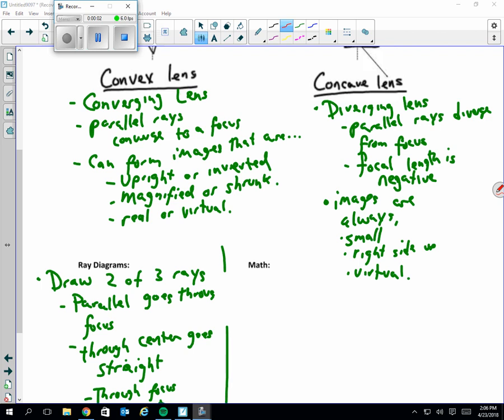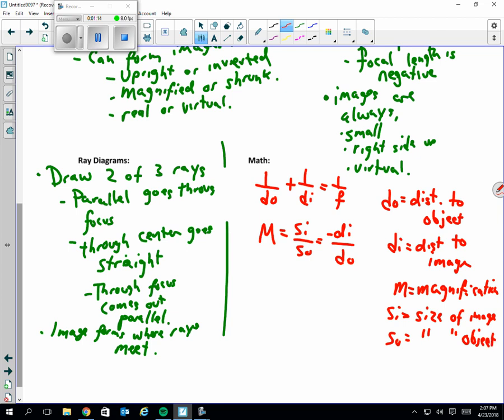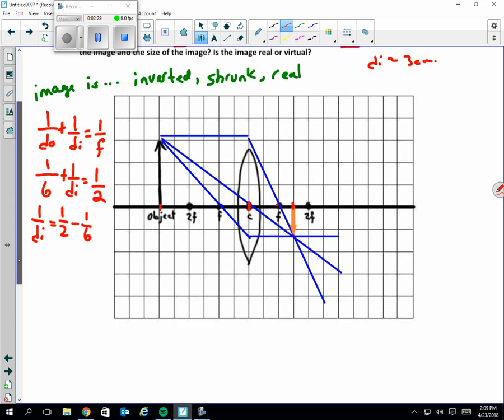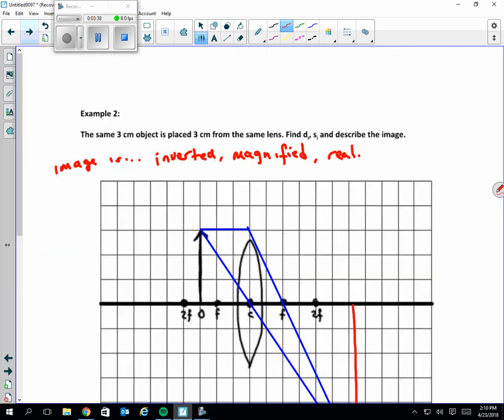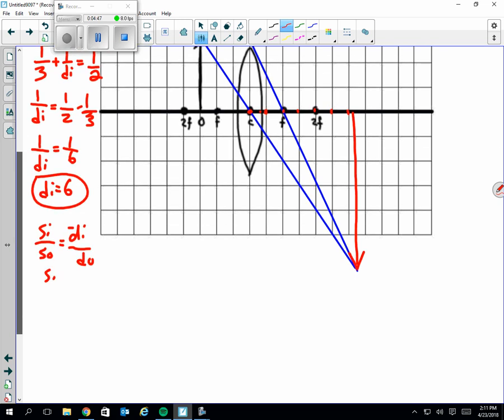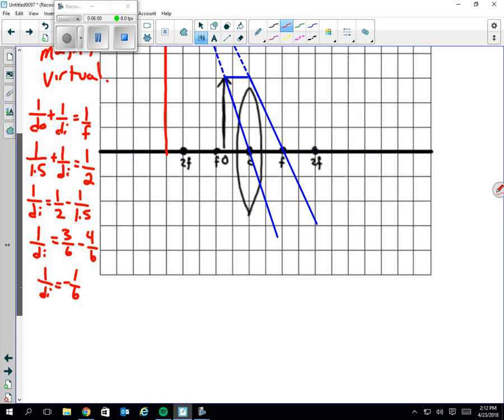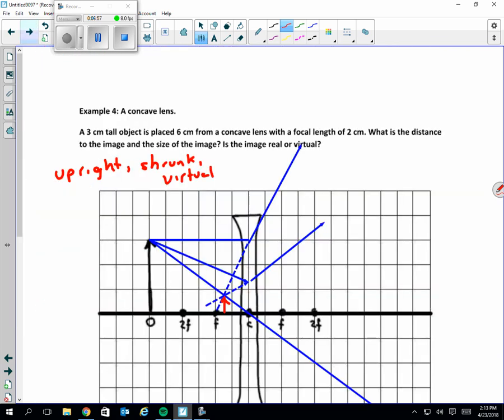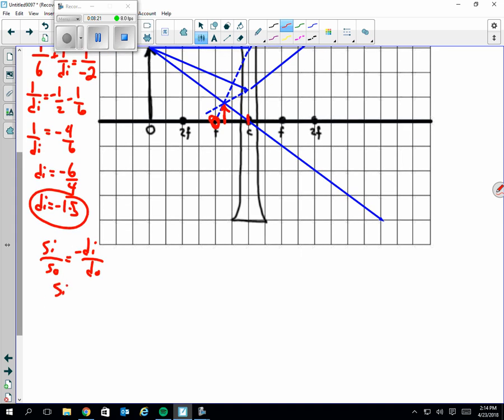OPtics Math v2